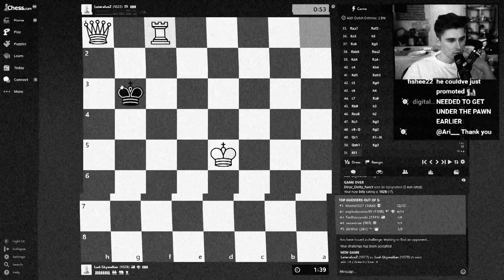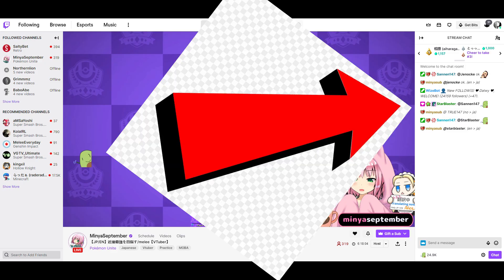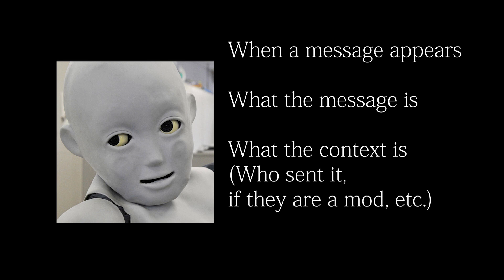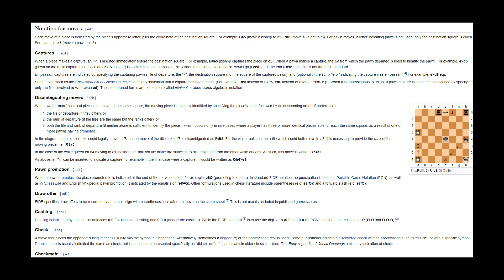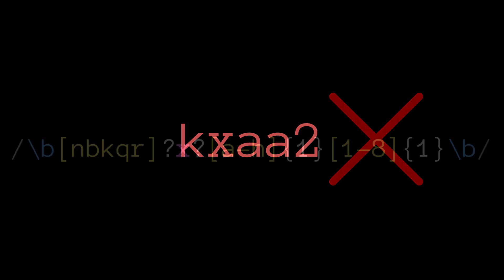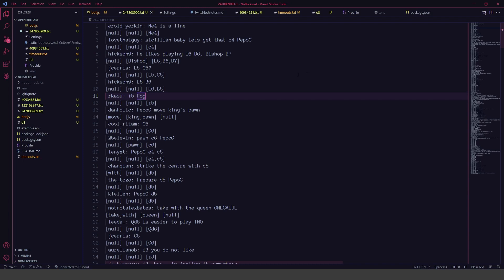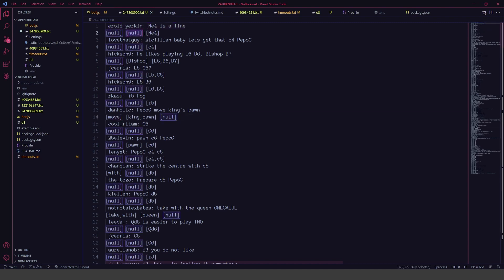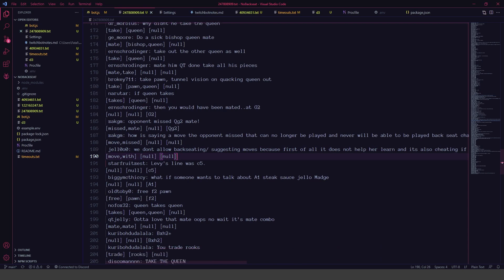I Stopped Twitch Backseaters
Annoyed by people in twitch chat suggesting bad moves to chess streamers, I created a bot that would detect and prevent these messages from showing up in chat.

0:00 Intro
1:25 What is a twitch bot?
2:09 How does a bot see the chat?
3:00 Regular Expressions
4:04 Chess Notation
4:29 Constructing The Regex
5:48 Detecting Backseaters
6:47 Results
9:25 Conclusion